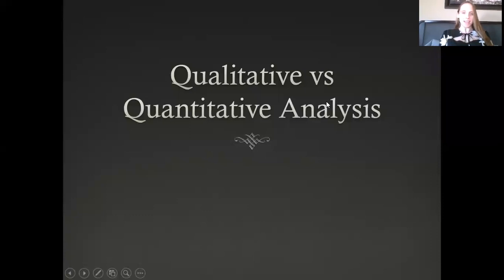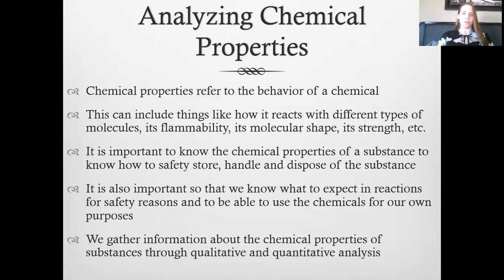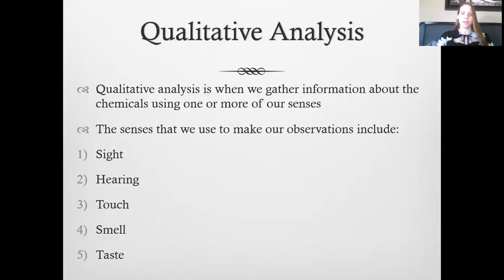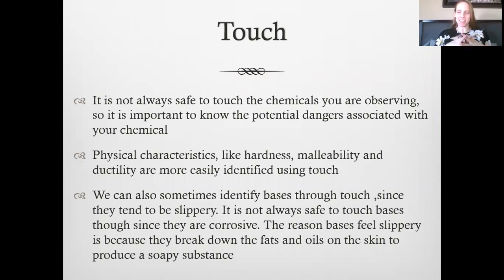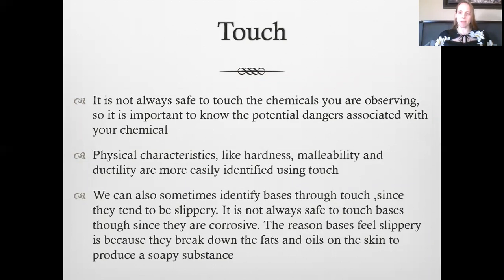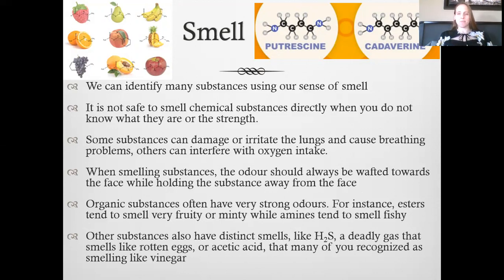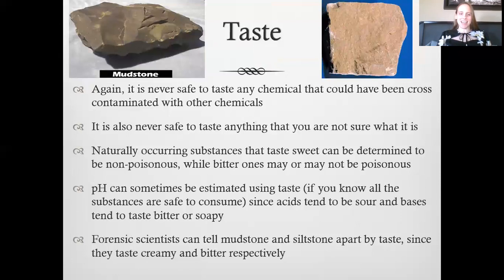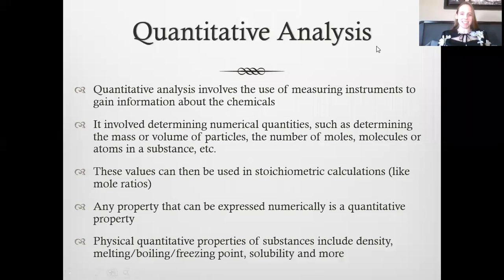Qualitative vs Quantitative Analysis